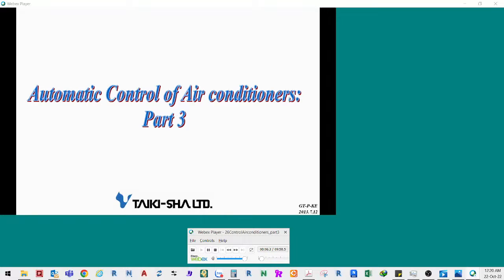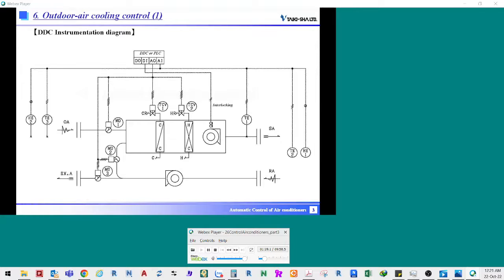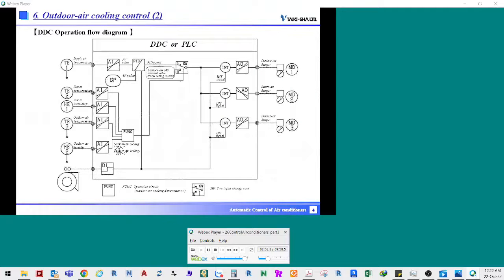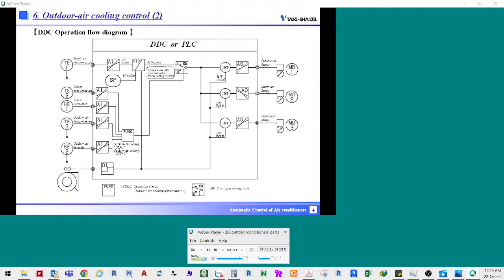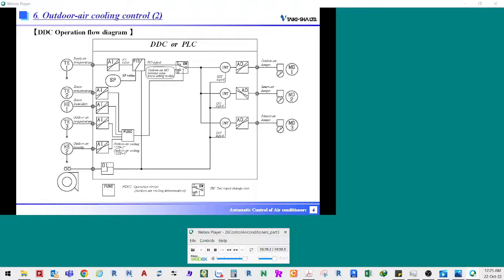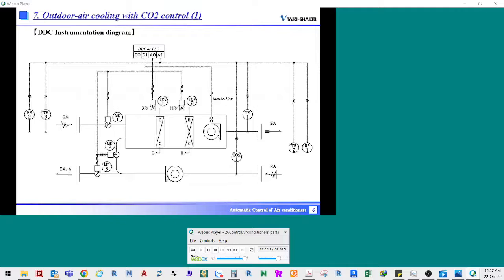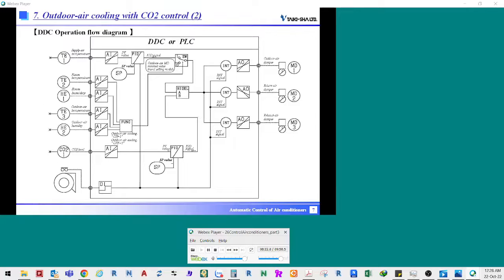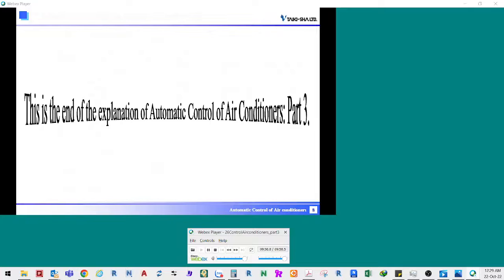26 Automatic Control part 3